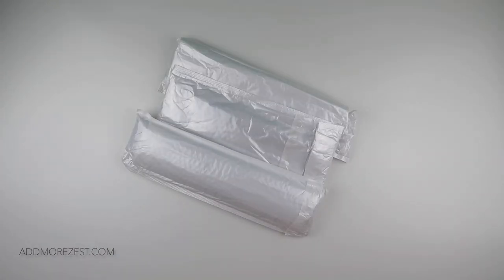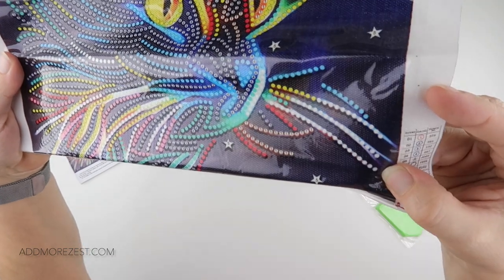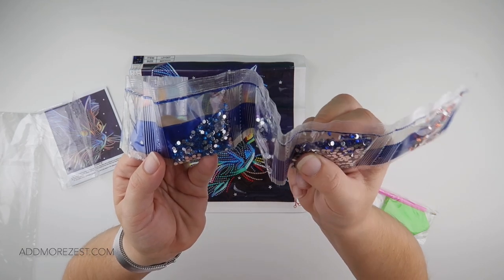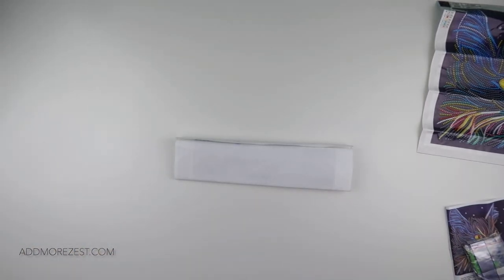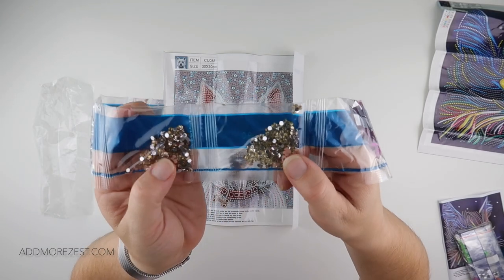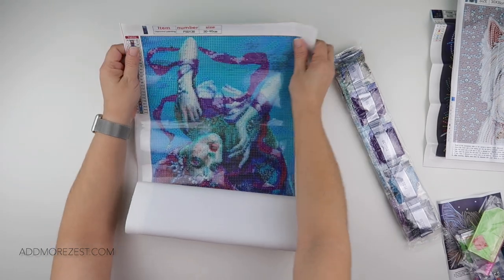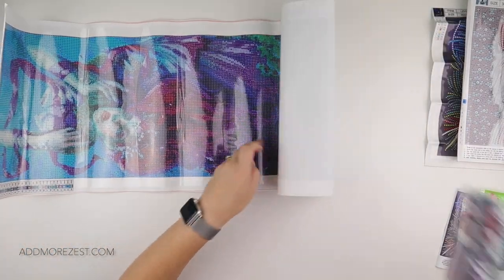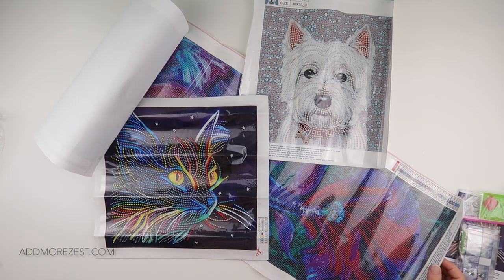Diamond Painting Unboxing | GBFKE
Thank you to GBFKE.com for sending me these items to share with you all. If you want some for yourself, you can find them here: